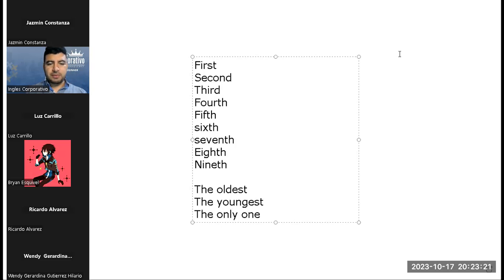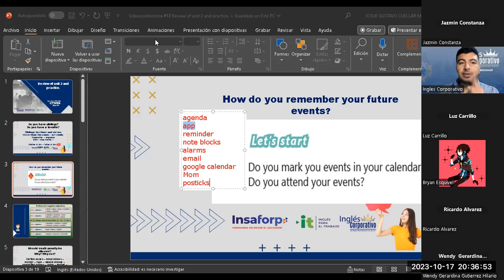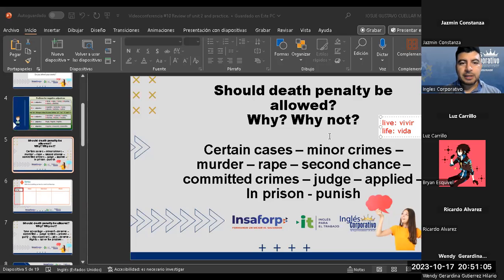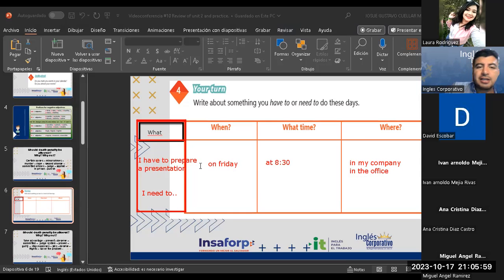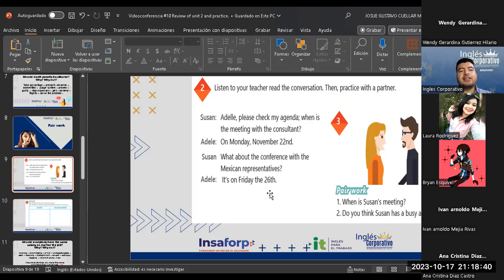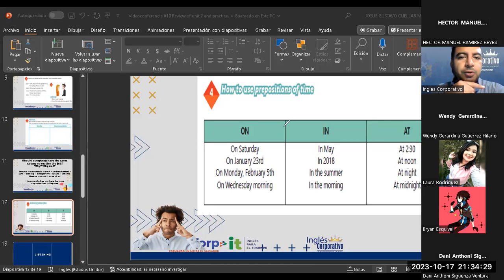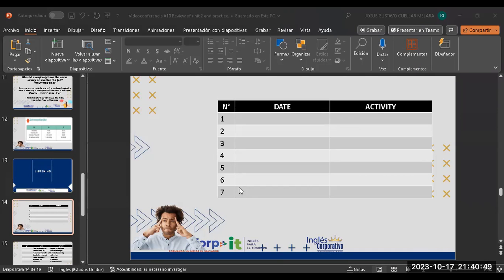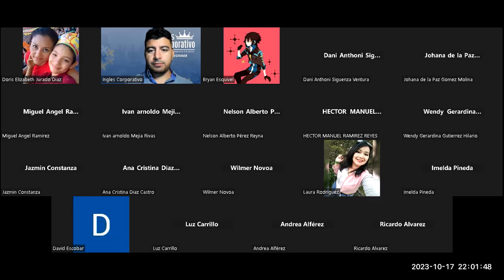Sesión 10-17-10-2023-AC29750-0040-2023-Cuellar-Review of unit 2 and practice